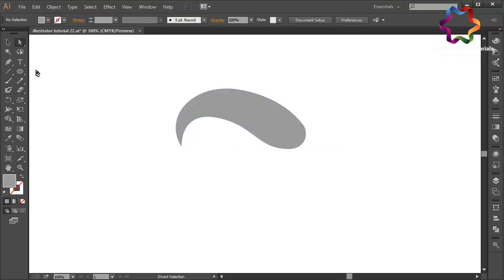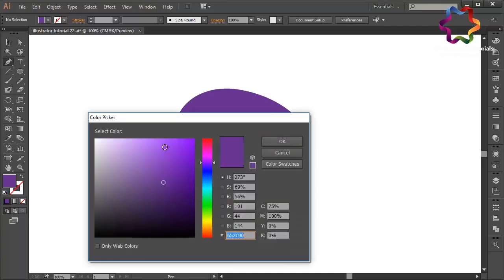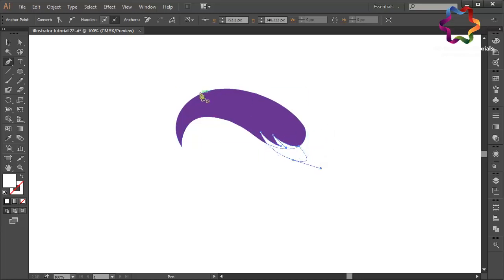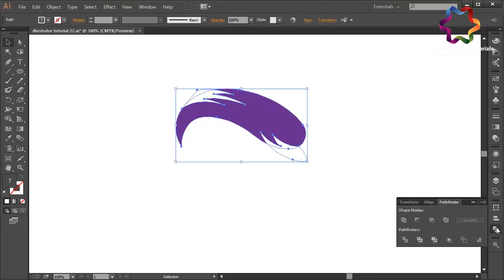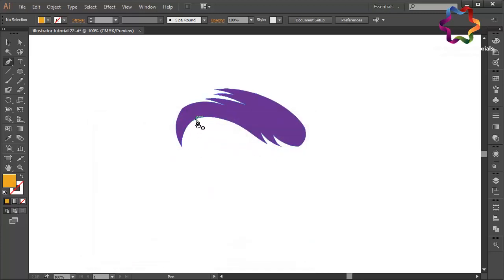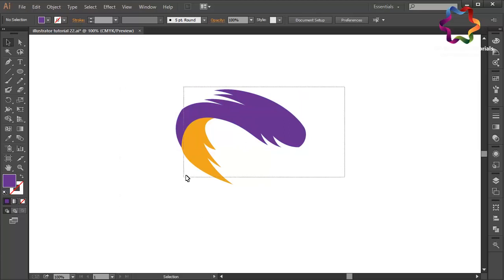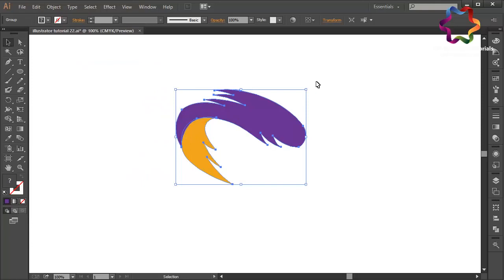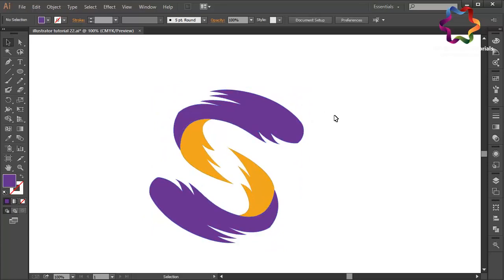Custom Letter Logo Design Tutorial Without Font Adobe illustrator CC Tutorial For Beginners